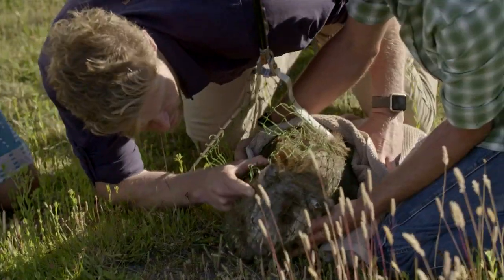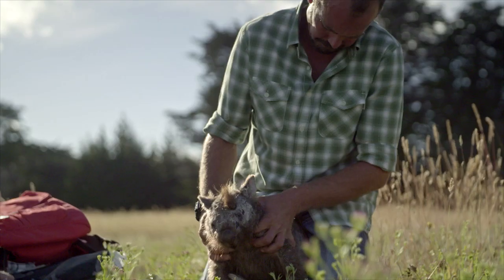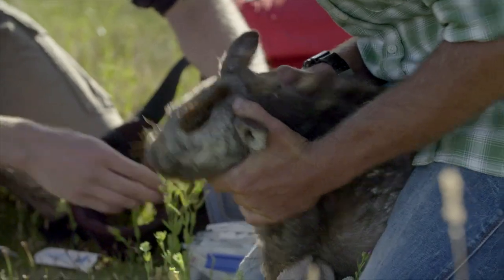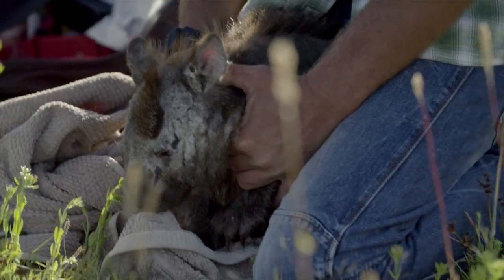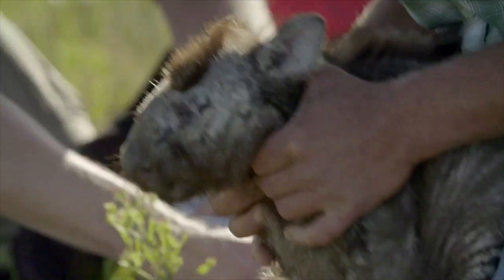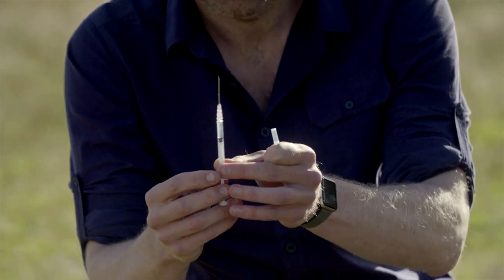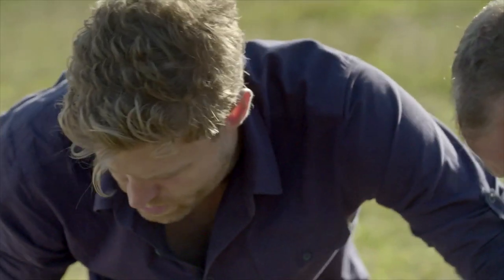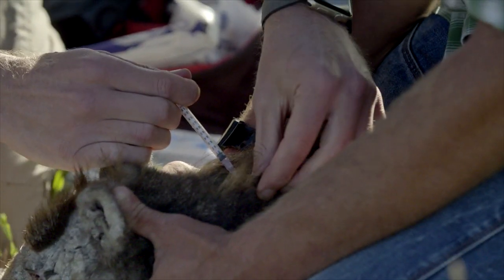Vet Gone Wild | Wally The Wombat With Mange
Tune in each week to watch wild animals get rescued all over the globe. Episodes on Animal Planet Summer 2018. For more info and to watch full Episodes visit animalplanet.com

Thank you for supporting the show and for helping to spread awareness to help keep saving theses wild animals who don't have a voice. Help share!